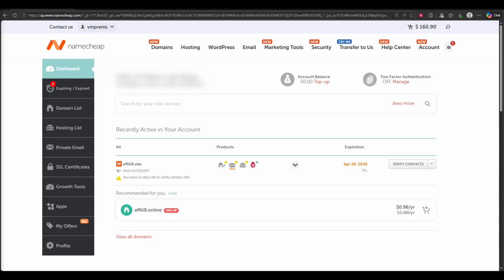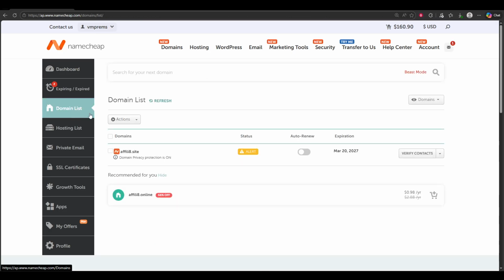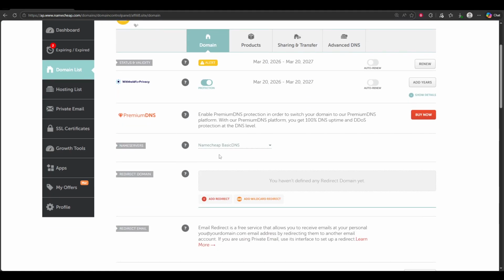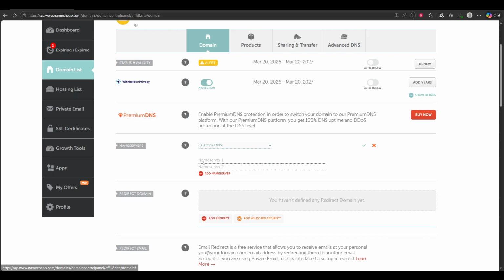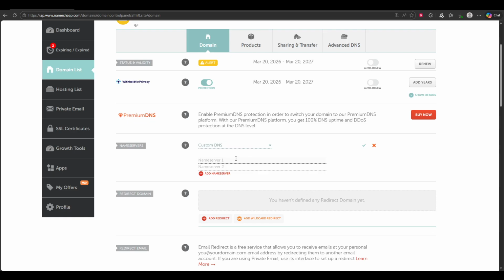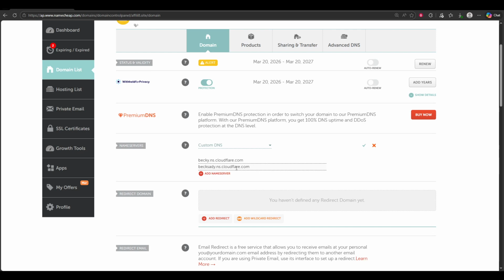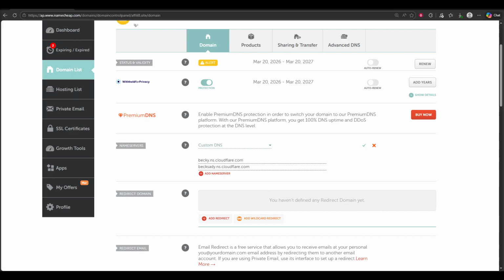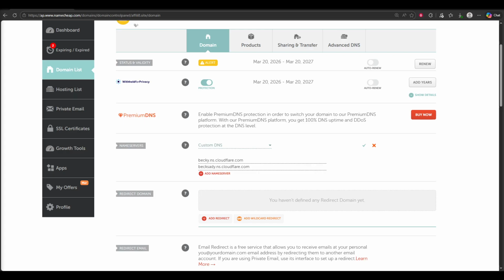How to Add Namecheap Domain to Cloudflare 2026 (Connect Namecheap Domain to Cloudflare)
In this video, we will walk you through the process of linking your Namecheap domain to Cloudflare, enhancing your website's performance and security. This software tutorial provides a clear step-by-step guide designed to help both beginners and experienced users easily navigate the integration between these two platforms.

By the end of this video, you will have a fully set up Cloudflare account with your Namecheap domain properly added. Don’t miss any key details and ensure your website runs smoothly – watch till the end!